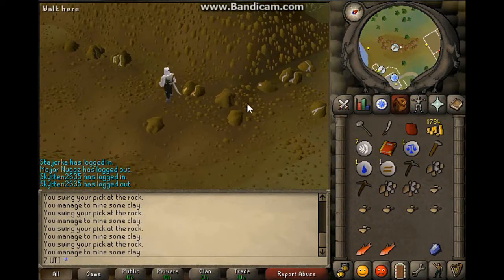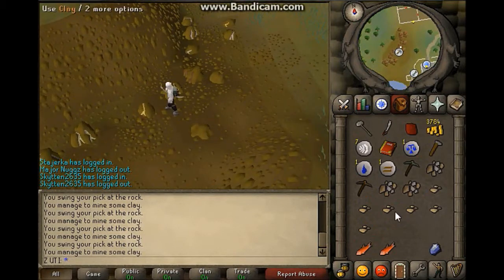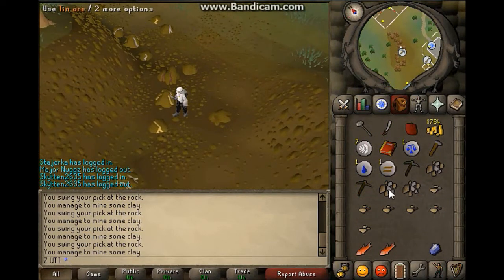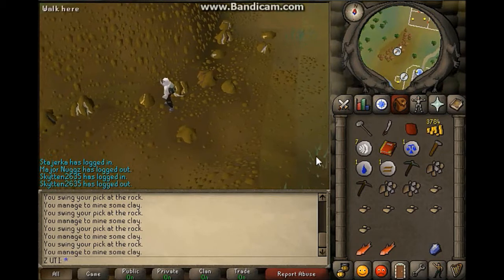How to get a Christmas Cracker in oldschool runescape and a free party hat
How to get a Christmas Cracker in oldschool runescape